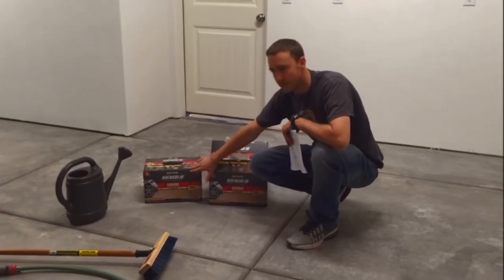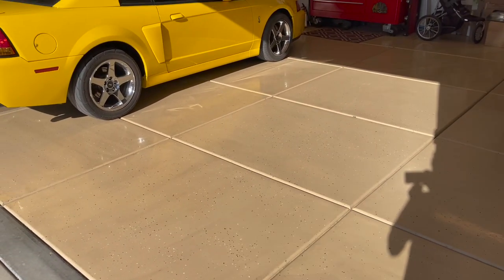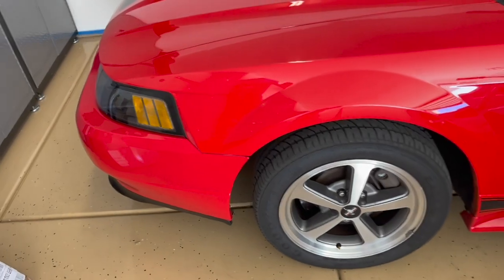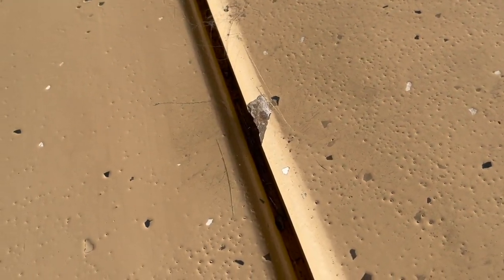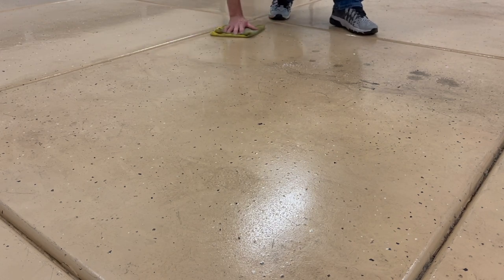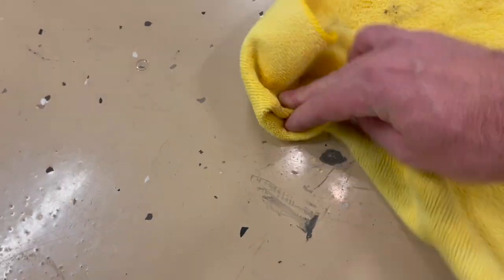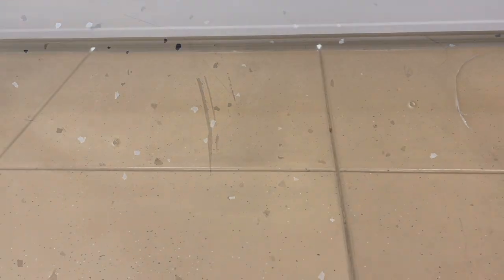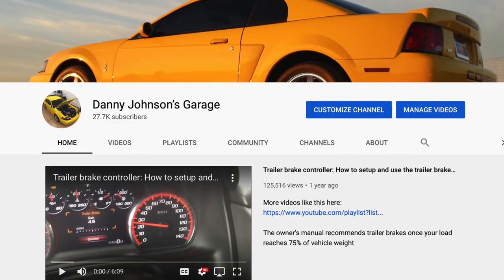3.5 Year Floor coating review: Rust-Oleum Rock Solid Polycuramine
To purchase the Polycuramine floor coating kit, click the links below, choose color there:

I did the Epoxy in my last garage, and this Polycuramine is very similar. The epoxy starts to harden faster, but the Polycuramine actually cures faster overall.

Things you will need to buy that are not included in the kit:
*paint roller handle (buy 2 in case one breaks. If the kit has been mixed and starts hardening you're stuck if it breaks).
*paint roller pole
*small brush for painting cracks
*Small bucket for painting the cracks
*Painters tape
* bristle broom

como aplicar un revestimiento de resina de piso